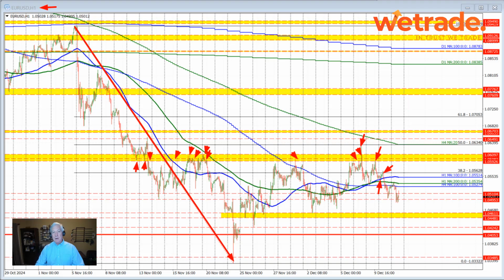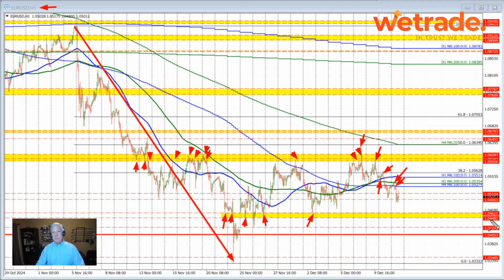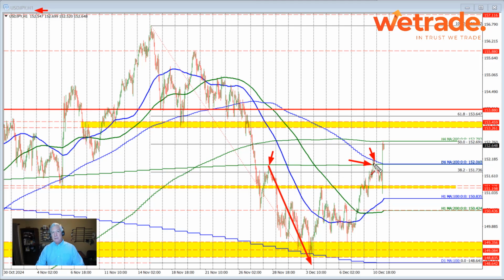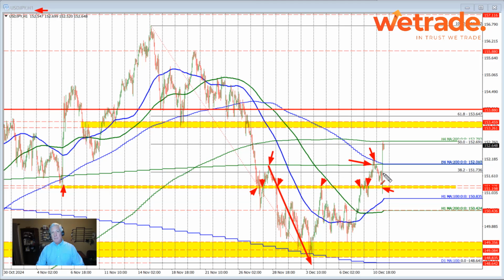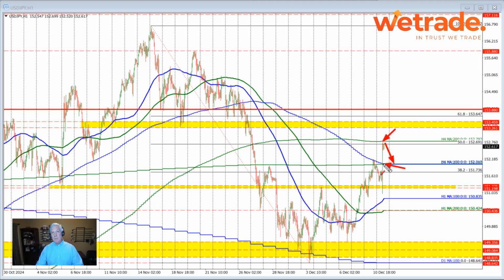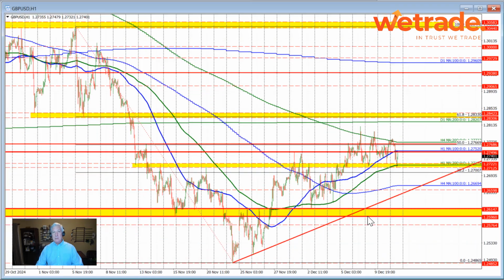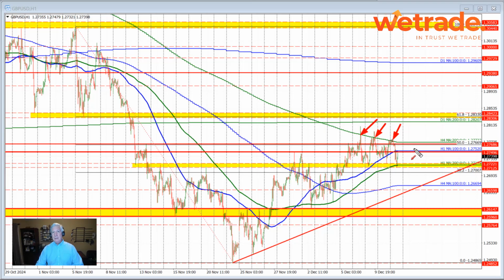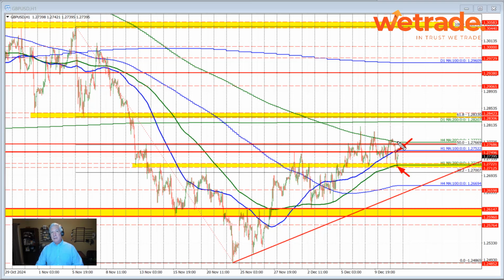Kickstart the trading day with a technical look at 3 major currency pairs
A technical look at the EURUSD, USDJPY, and GBPUSD